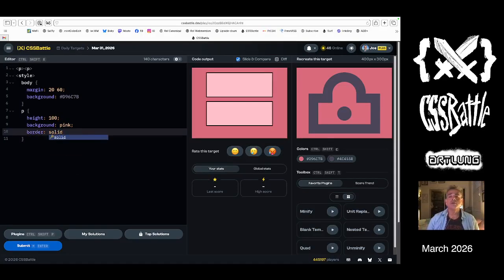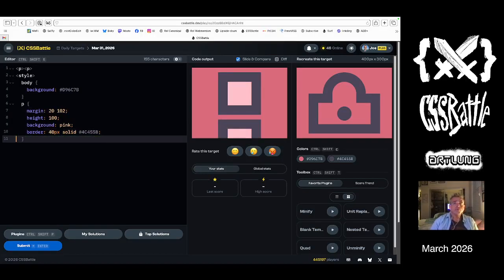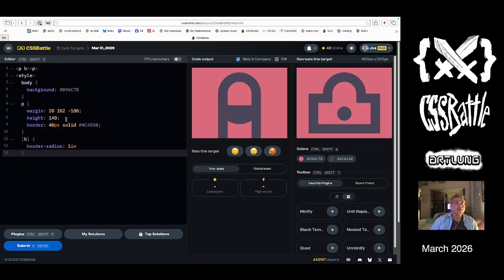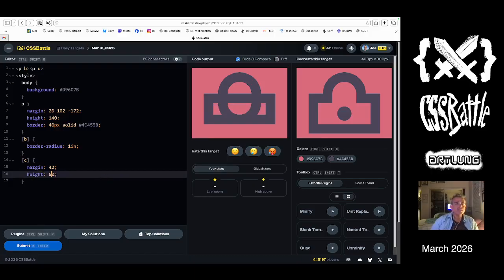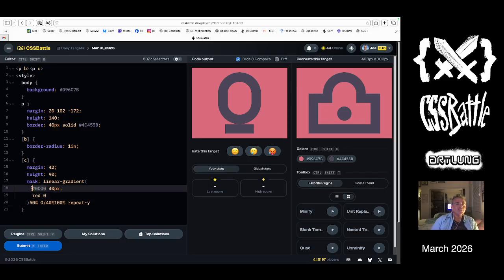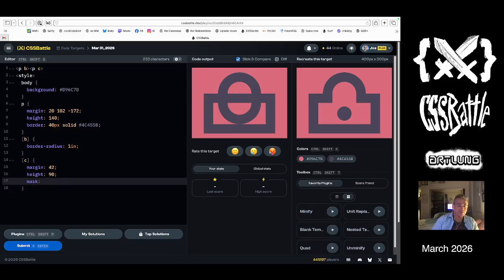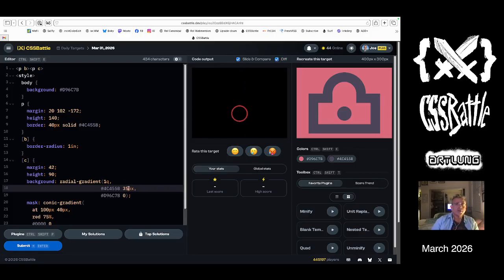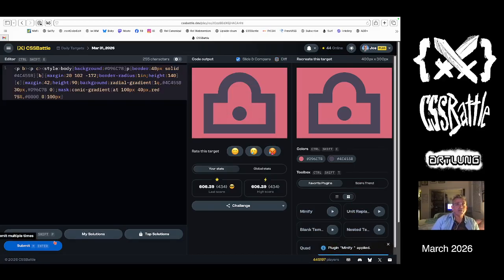CSSBattle for MARCH 31 (2026)